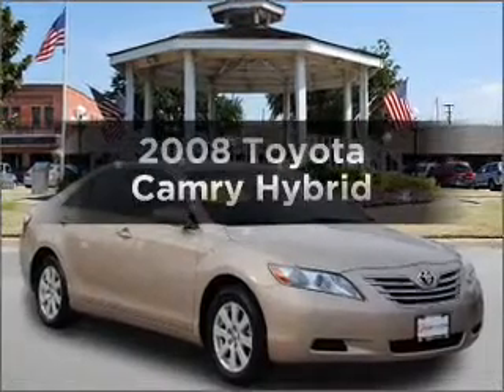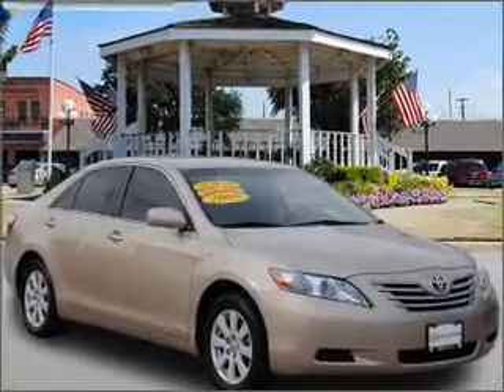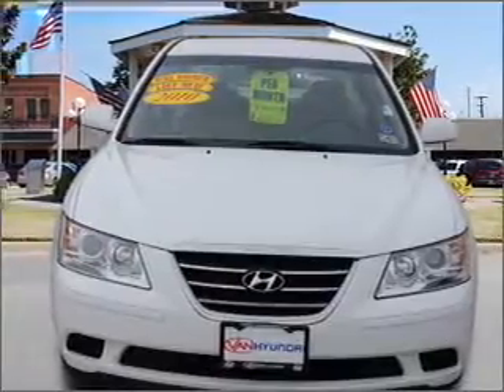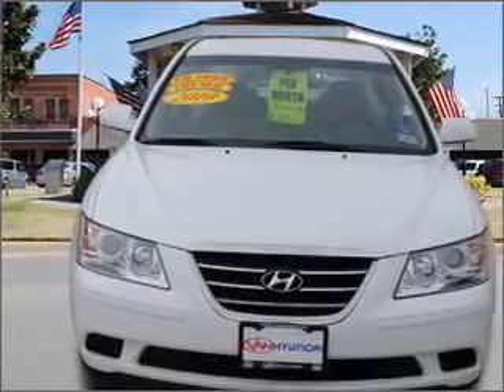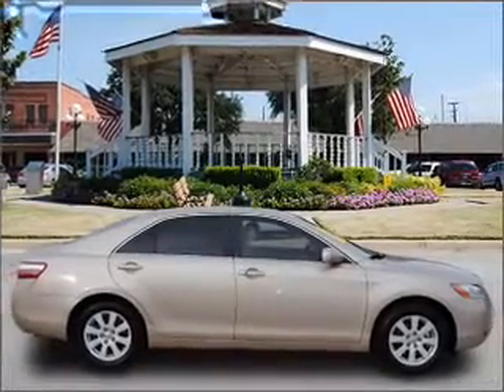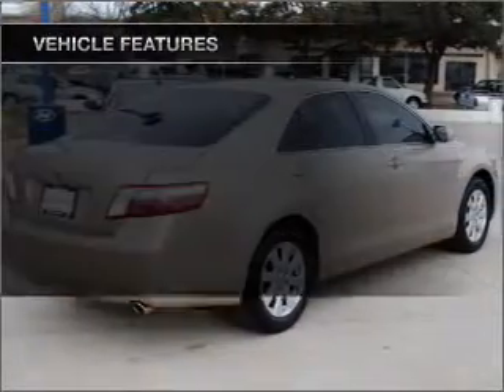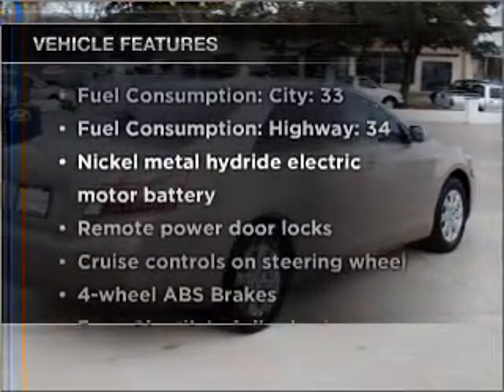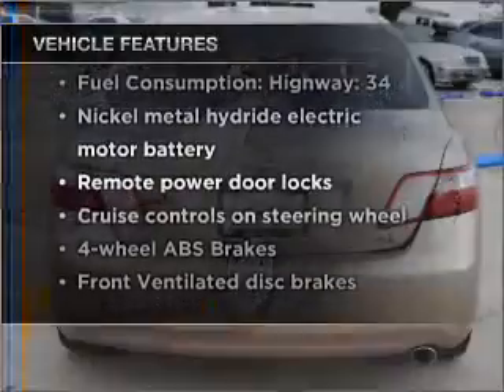2008 Toyota Camry - Carrollton TX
Year: 2008
Make: Toyota
Model: Camry
Trim: Hybrid
Engine: 2.4 liter inline 4 cylinder 16 valve
Transmission: Automatic CVT
Color: Tan
Mileage: 53178
Address:
1301 North 35E